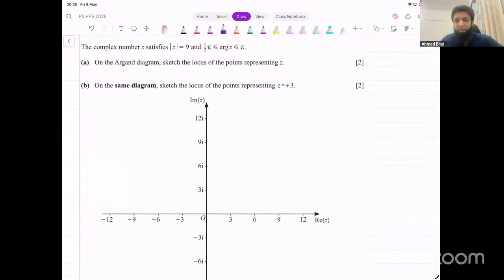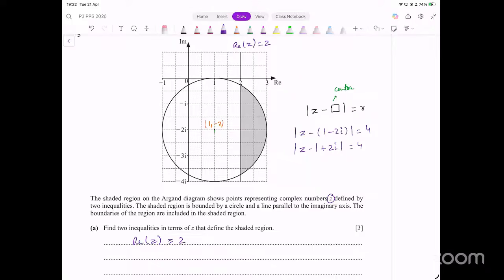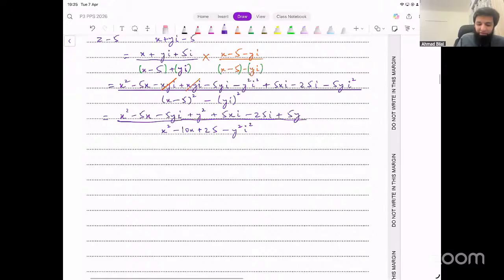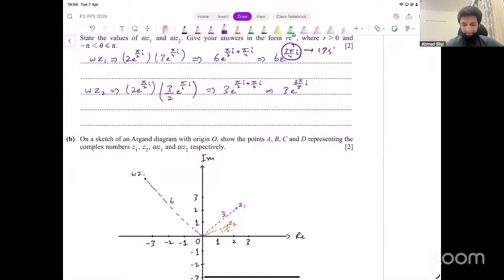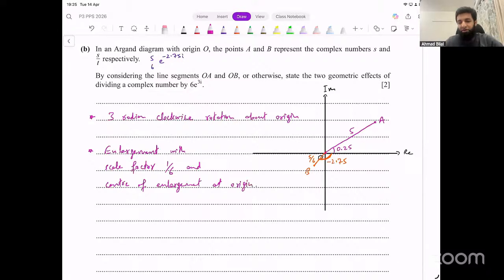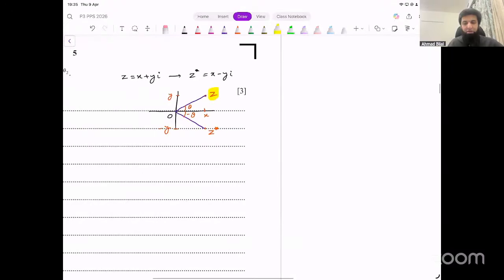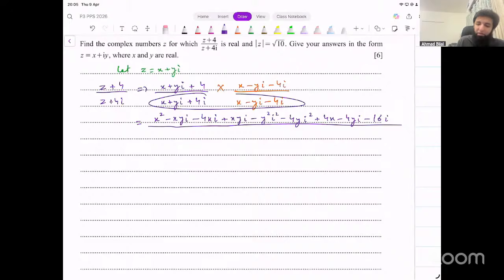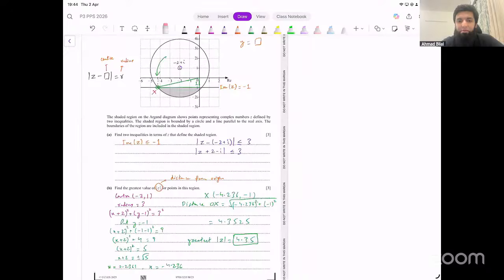P3 Complex Numbers | Difficult Questions from Recent Papers (2025-2026) | A-level Math 9709 Paper 3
Registrations for live classes for May/June 2027 exams will open in August insha’Allah.

Access recordings (videos and notes) of most of the solved past papers from 2020 to 2026 by registering